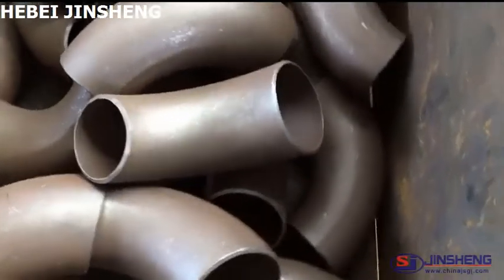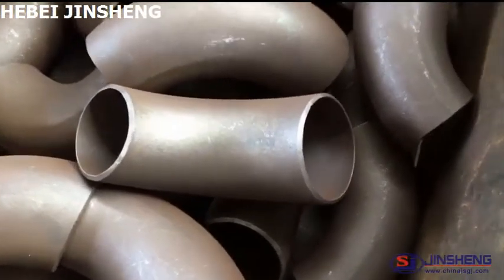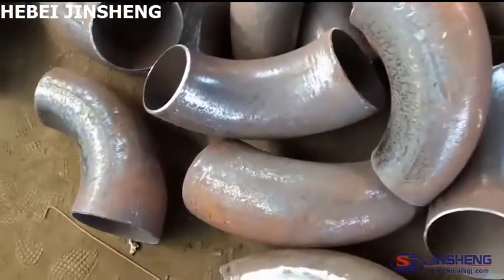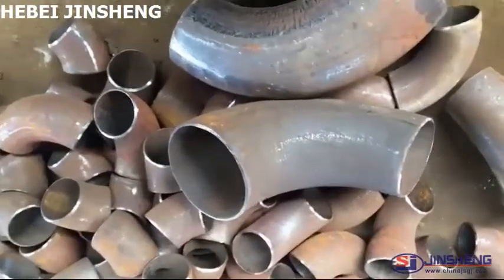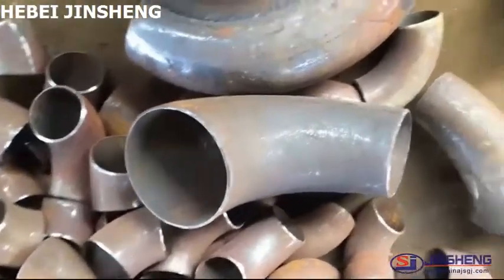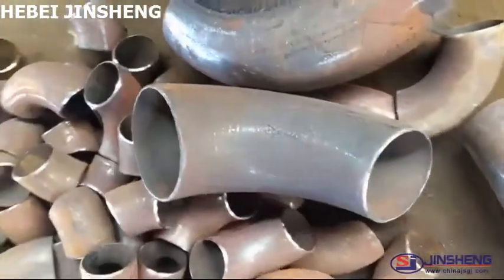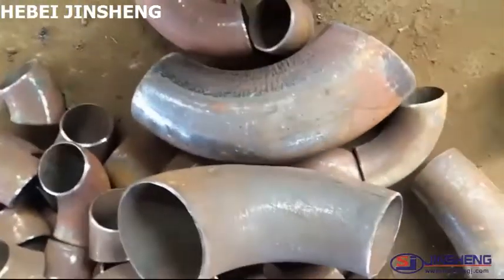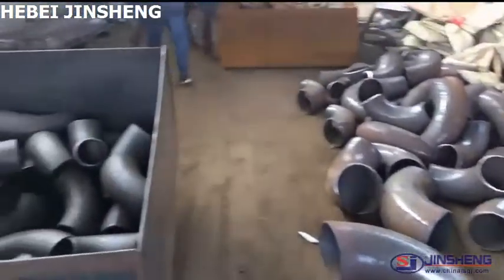Reducing Elbow Export to Canada-Hebei Jinsheng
This is Hebei Jinsheng pipe fittings manufacturing company limited，these are the pipe fittings which we export to Canada,they are used for agricultural equipment,here you can see a special elbow, one side diameter is big,and one side is small,it named reducing elbow, if you also request it,welcome to contact us.